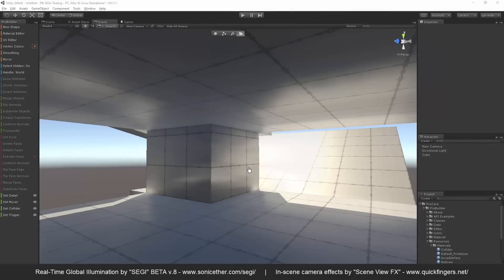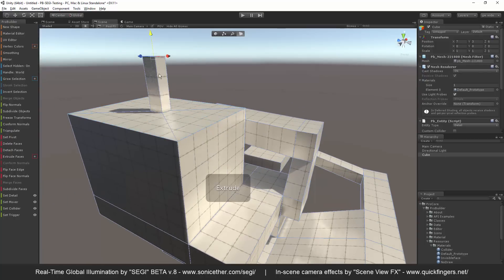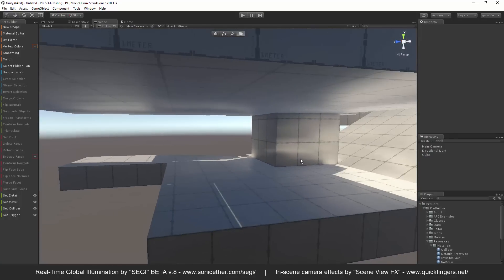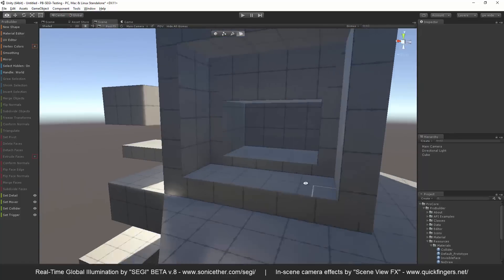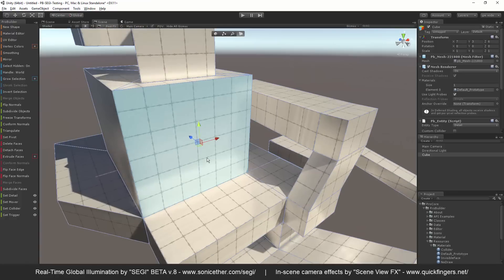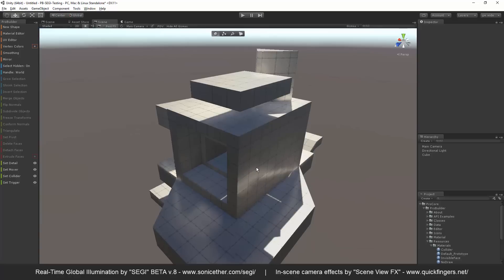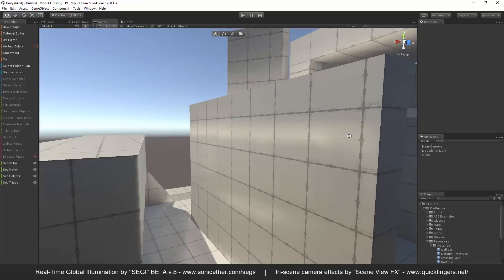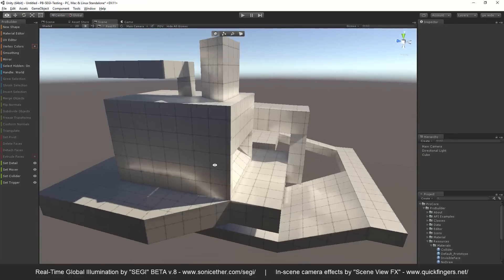First test "SEGI" Real-Time Global Illumination in Unity with ProBuilder3D